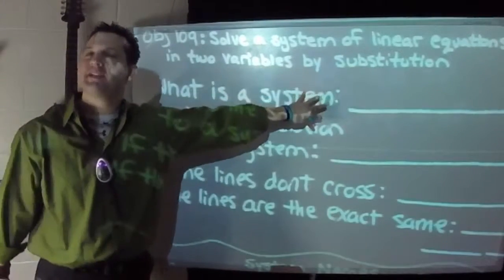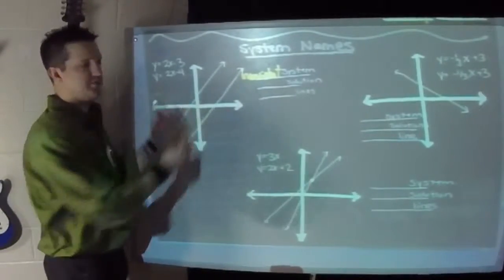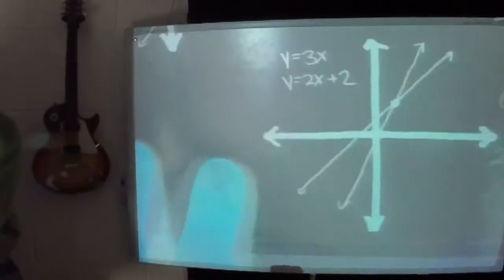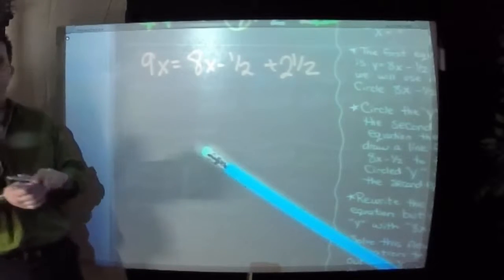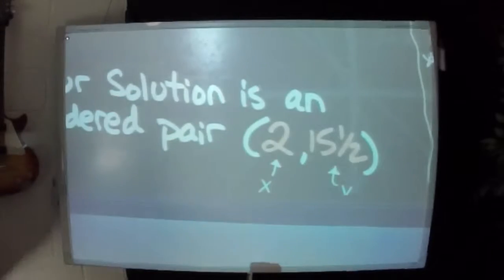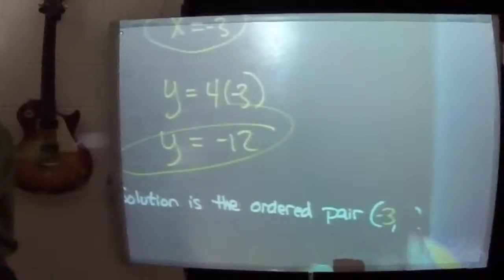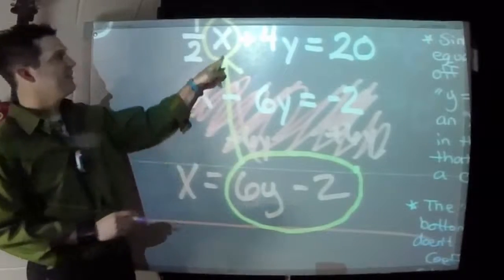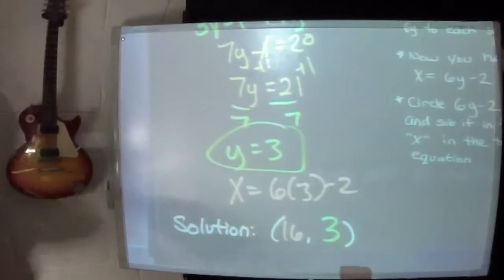Algebra I: Objective 109 Solve a system by substitution